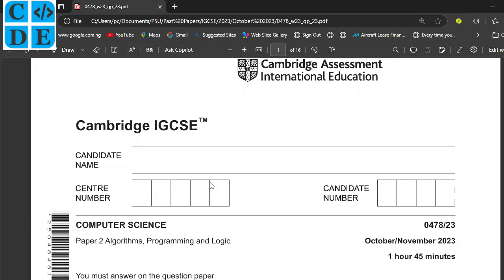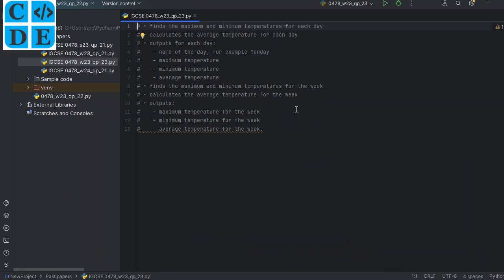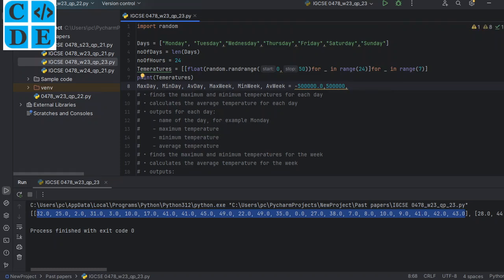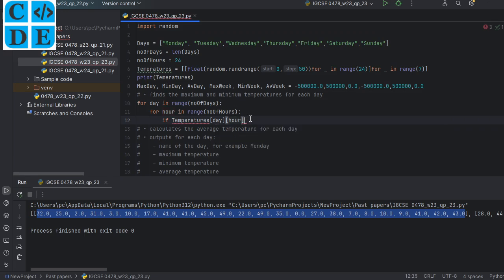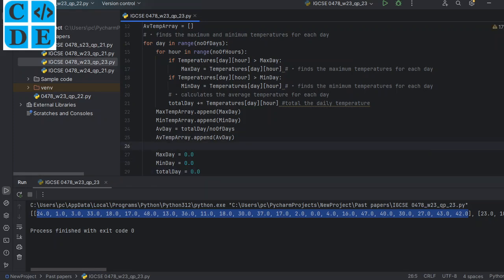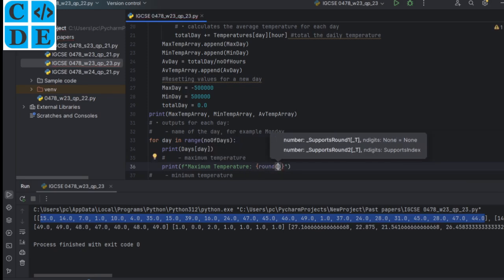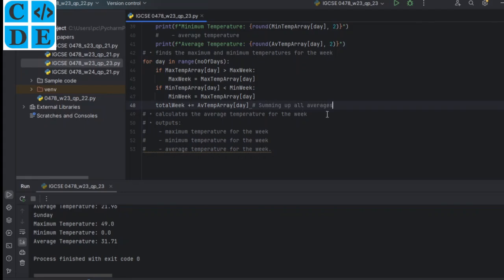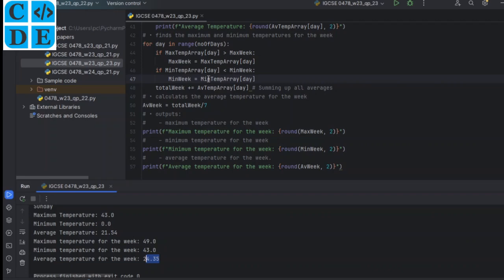IGCSE Computer Science October 2023 paper 23 | Programming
🚀 Master IGCSE Computer Science Paper 23 (Oct/Nov 2023)! 🚀

In this detailed walkthrough, we tackle the weather station programming question, focusing on 2D array manipulation and data processing.

What you'll learn:

2D Array Breakdown: Understanding how to represent and process hourly temperature data for a week.
Variable Usage: Efficiently using Max day, Mean day, Half day, Max week, Mean week, and Half week for accurate calculations.
Looping & Conditionals: Implementing nested loops and if statements to find maximum, minimum, and average temperatures.
Data Aggregation: Calculating and storing daily and weekly temperature statistics.
Output Formatting: Displaying results with precise two decimal places.
Debugging & Validation: Identifying and correcting errors, plus verifying results against calculated values.
Clear Code Explanation: Adding detailed comments for easy understanding.
Key Concepts Covered:

2D Array Handling
Looping and Conditional Logic
Data Aggregation and Averaging
Output Formatting
Variable Initialization
This video is perfect for IGCSE Computer Science students looking to ace their programming papers!